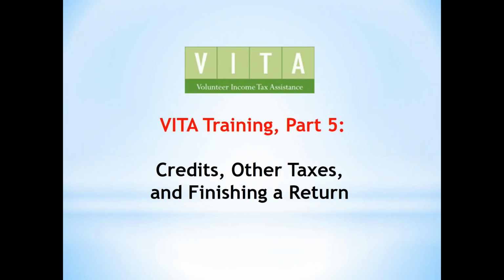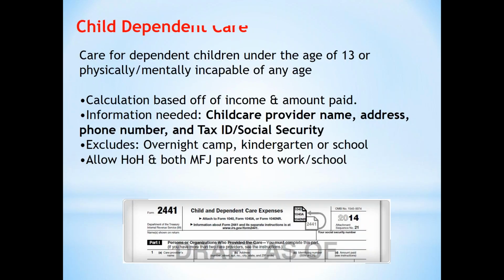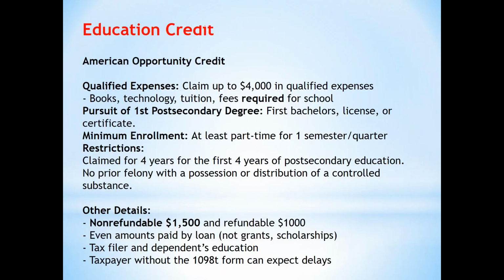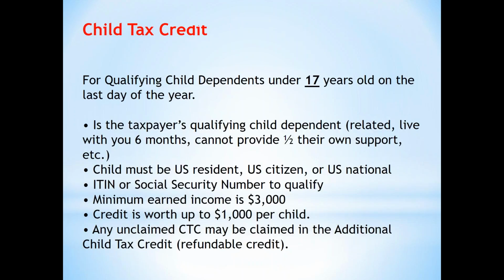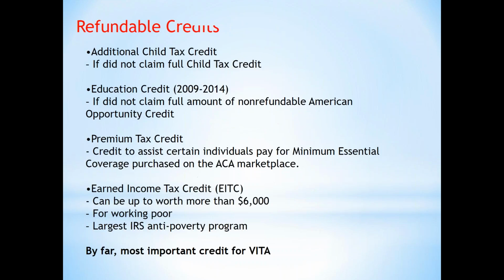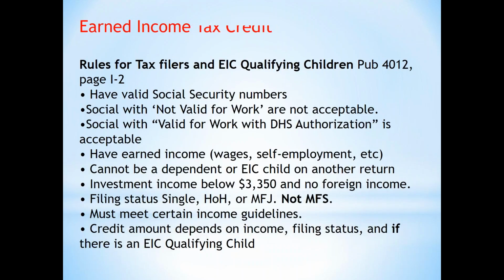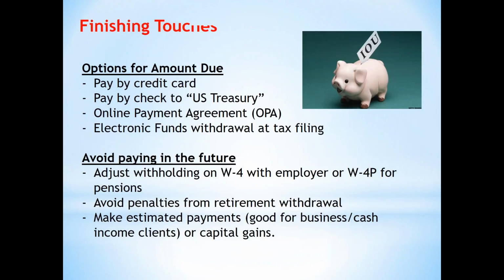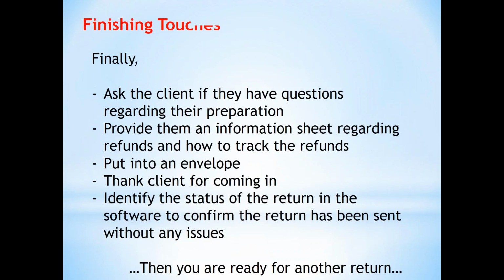2017 Federal Part 5